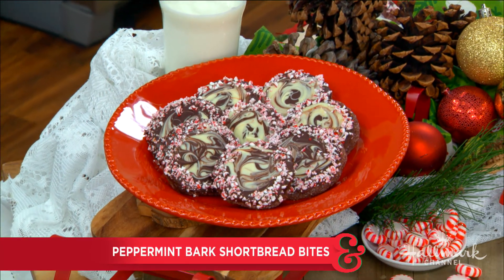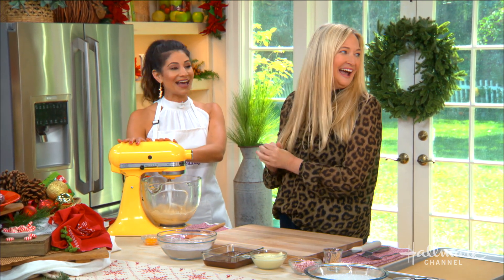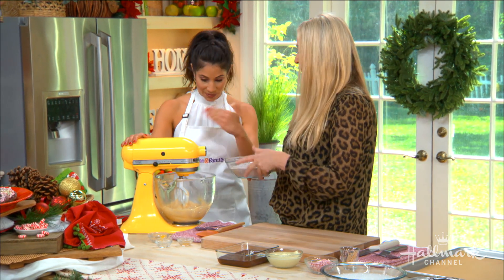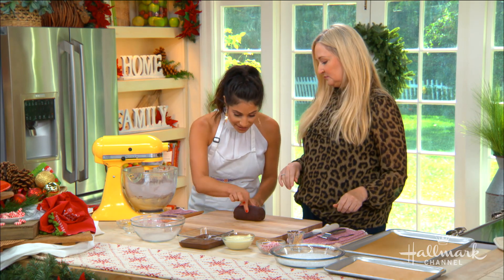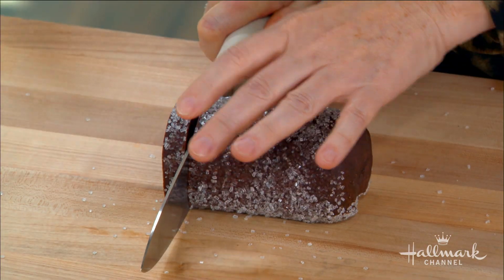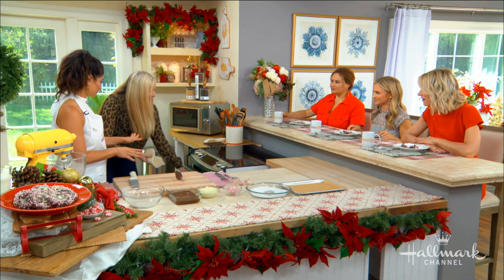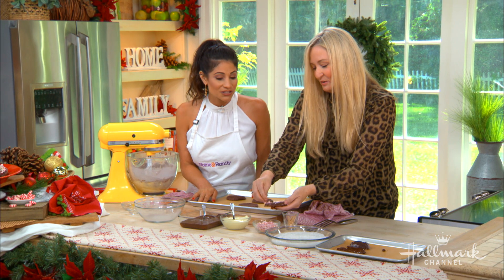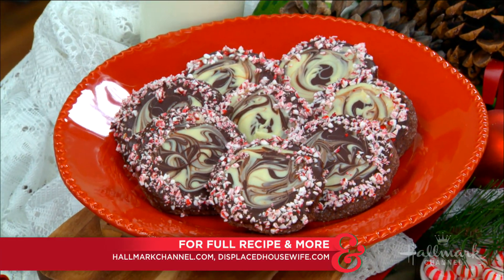Peppermint Bark Shortbread Bites - Home & Family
Author of “The Cookie Book” Rebecca Firth shows you how to bake peppermint and chocolate into the perfect holiday cookie.